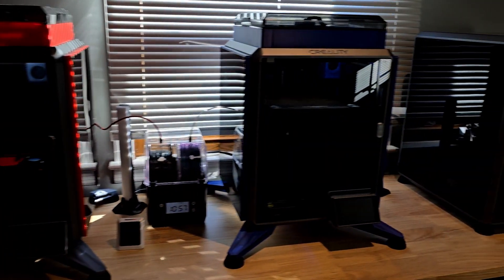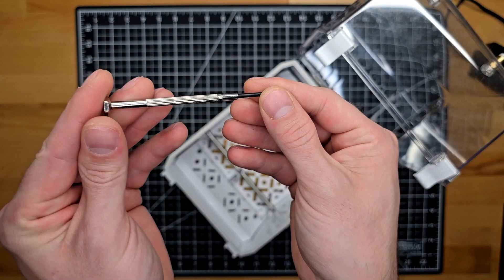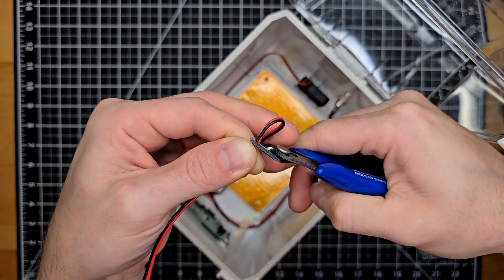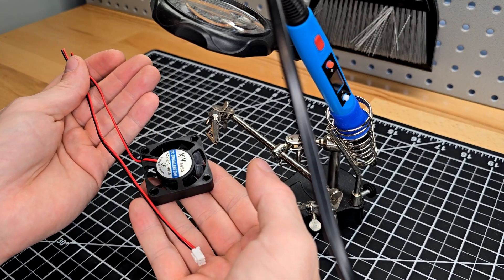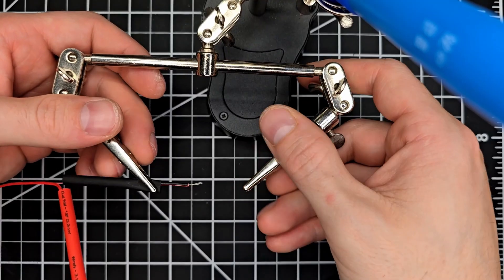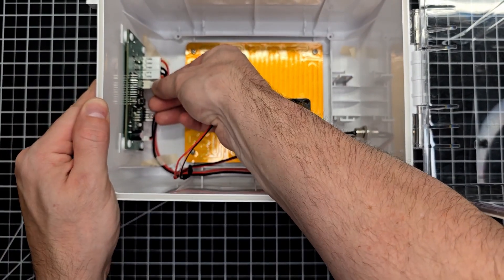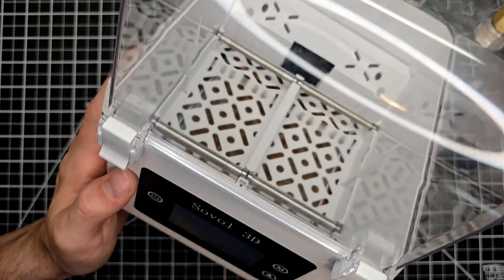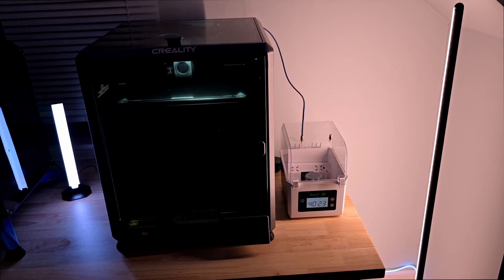Giving a Sovol Filament Dryer Another Chance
Getting free 3D printing accessories is something that I would never turn down, so when I was offered a noisy filament dryer, of course I said yes!

It turns out that the reason that this dryer sounded more like a leafblower than what should otherwise be a silent operation was the result of a faulty bearing within the chamber fan.

The two available options would be to find a 4010 12v fan with the appropriate length of wire or...dig through a drawer of fans to find one that works (even if it might be a little short - we can fix that)!

If your Sovol/Comgrow filament dryer starts presenting the same symptoms, you can save some money and some headaches with this simple swap!

If you think it is time for me to consider better dryer options altogether, let me know your suggestions down in the comments!